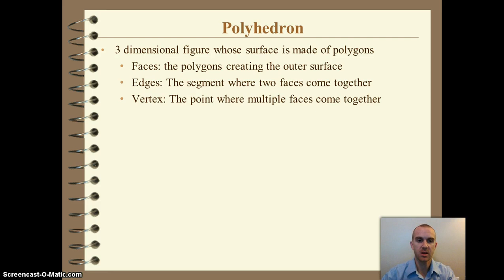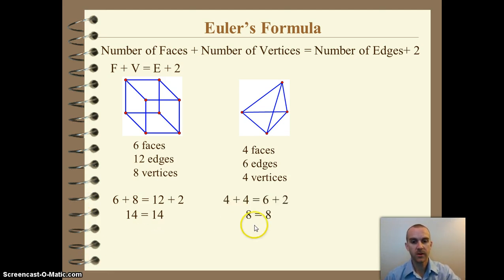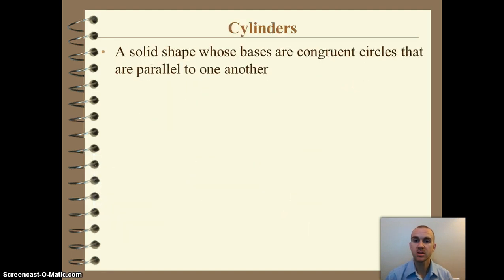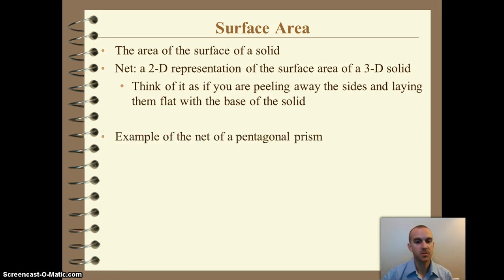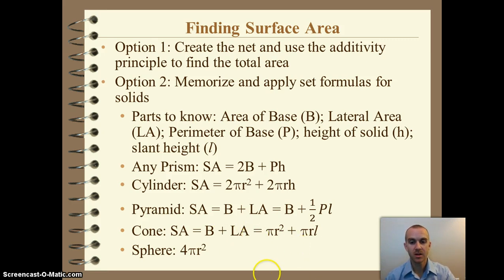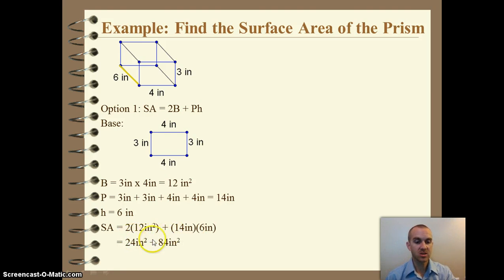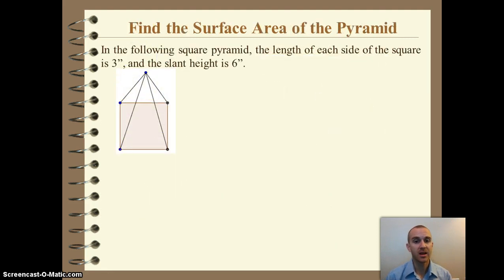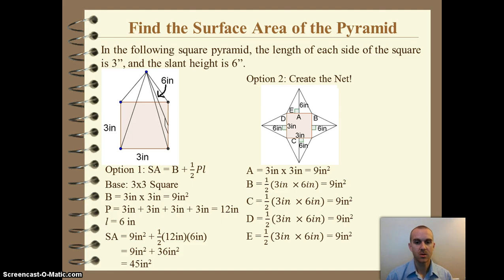Measurement- Solids and Surface Area